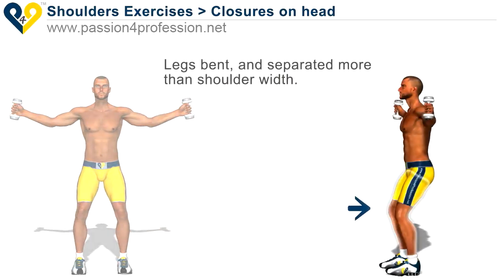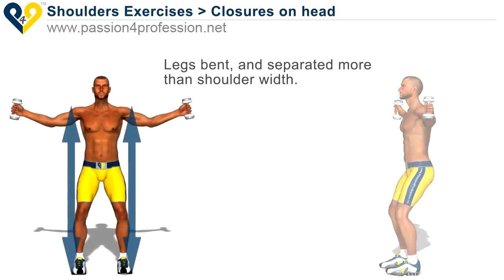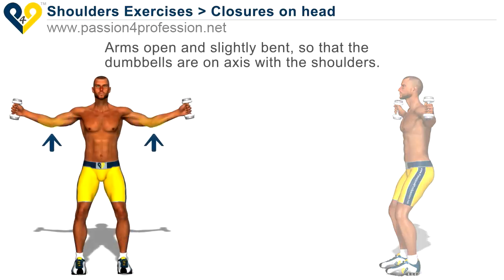Heavy Shoulder + Dumbell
DO That For Big Shoulder

For Big Biceps U need to do this must watch

🔴लाइव Proof | video viral kaise kare | short video kaise viral kare | How To Viral Shorts
#4000 hourse watch
Cover Topics:
video viral kaise kare
how to viral youtube video 2022
how to viral video on youtube
how to viral video on youtube 2022
youtube video kaise viral kare
video kaise viral kare
youtube video kaise viral kare 2022
video kaise viral kare 2022
short video kaise viral kare 2022
short video ko viral kaise kare
short video kaise viral kare
how to upload shorts video
mishorts video ki sec kaise kare
how to viral short video
how to rank shorts video
how to rank youtube short video
shorts video par views kaise badhaye shorts video viral kaise kare
youtube shorts video ki
youtube shorts how to viral short video on youtube
technicaldausa # अपने_channel_को_चुटकियों_में_ Grow_Karo How_to_grow_YouTube_Channel channel_ grow_ kaise_ karen _ 2022 Channel_ kaise _banaye _aur _paise_ kaise_kamaye how_to_grow_YouTube_gaming_channel how_to_grow_YouTube_channel_free_fire

contortion splits and over splits. handstand stretch. yoga.

Google+
Made with  in India